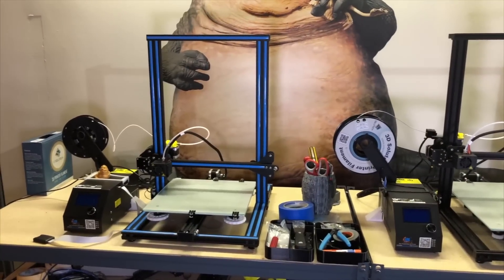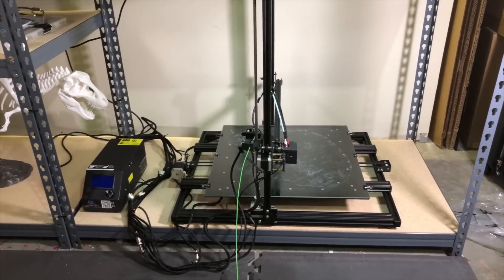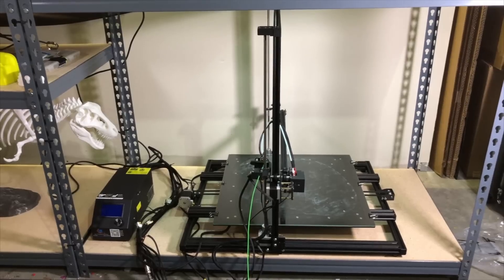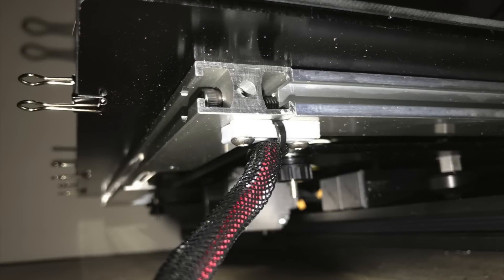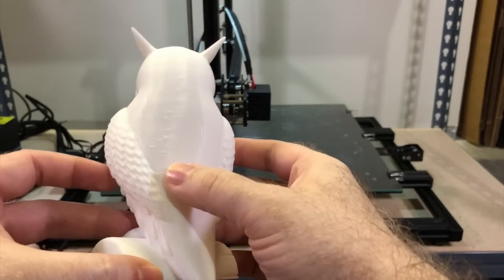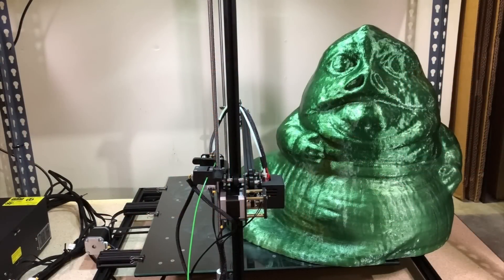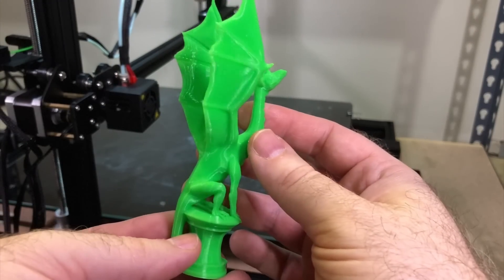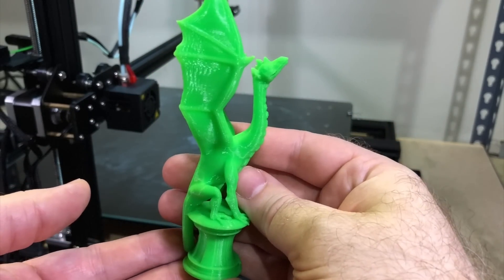A First Look at the Creality CR-10 S5: The Biggest CR-10 3D Printer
This is a first look at the Creality CR-10 S5 3D printer, the largest member of the CR-10 family. It was provided to me for review at no cost by GearBest.com. Below you can find links to this printer as well as the CR-10 S4, the regular CR-10, the CR-10S, and the CR-10 Mini, plus coupon codes to reduce the prices. Below that are links to the models I printed in the video.